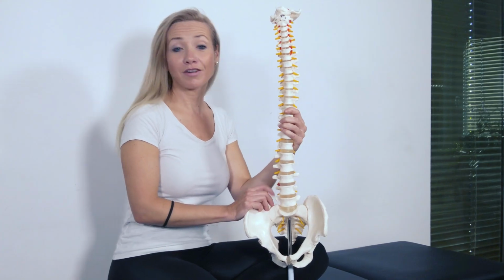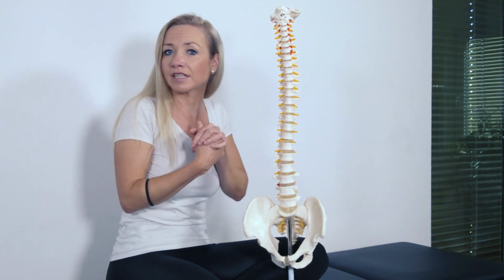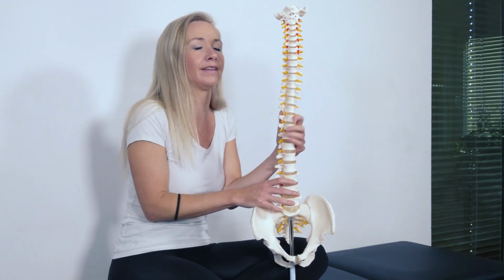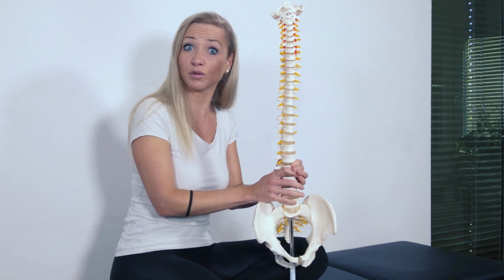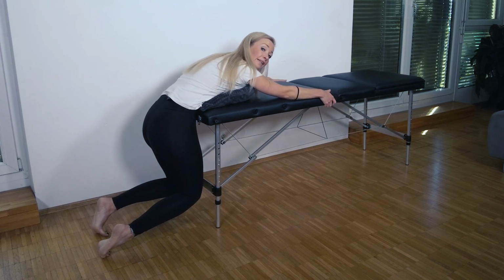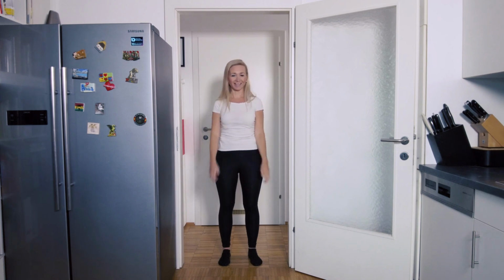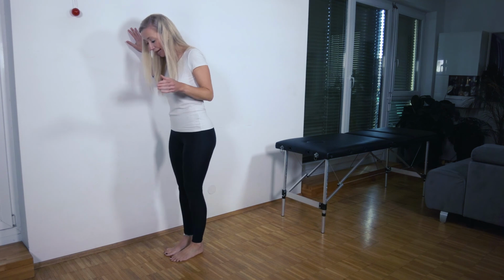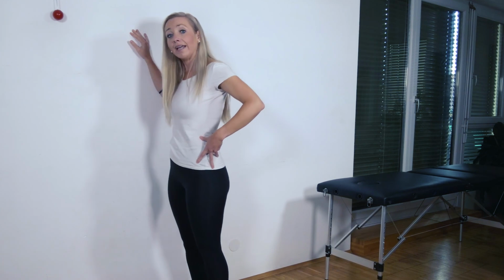How To Fix Herniated Disk | Is It Even Possible?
A herniated disk is a condition that happens within a quick and dynamic movement.
A herniated disk is statistically one of the most common diagnoses when we are talking about back pain. What happens after you have been diagnosed with a herniated disk? How can you approach and cure this condition? Don’t worry. With simple exercises, you can contribute to faster healing and pain reduction.

FitInMobility gives you the advanced and proven therapeutic techniques you can implement and use in your daily life. The main purpose is to achieve a better quality of life through higher mobility and pain reduction.

All information, content, and material of this video or website are for informational and demonstration purposes only. It is not intended to serve as a substitute for the consultation, diagnosis, and/or medical treatment of a qualified physician or healthcare provider.

Don't use this content as a replacement for treatment and advice given by your doctor's health care provider. As always, it is best to consult personally with your medical healthcare provider for a personalized treatment plan to address your specific issues. Consult with your doctor or healthcare professional before doing anything showcased in this content.

By watching this video/content, you agree to indemnify and hold harmless FitInMobility (and its partners/representatives) for any and all losses, injuries, or damages resulting from any and all claims that arise from your use or misuse of this content. FitInMobility makes no representations about the accuracy or suitability of this content.

Please use the content at your own risk